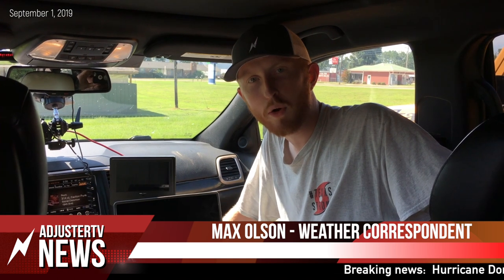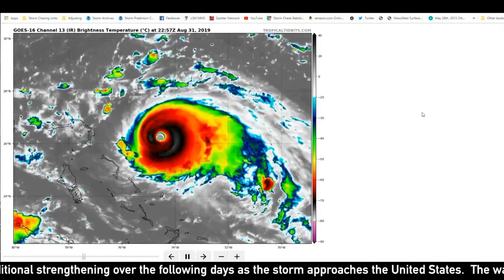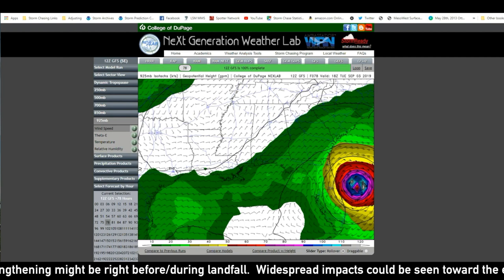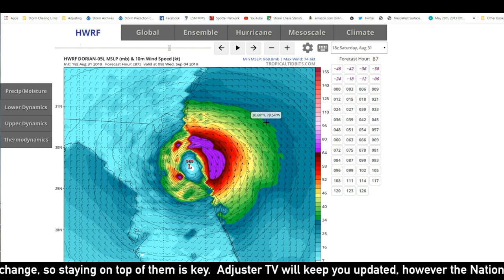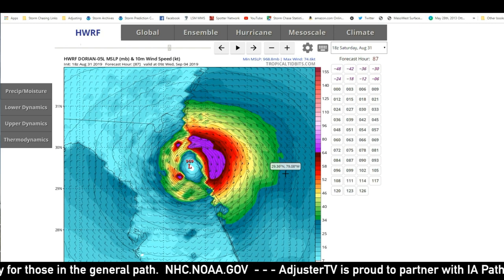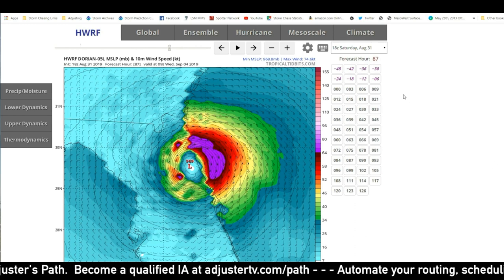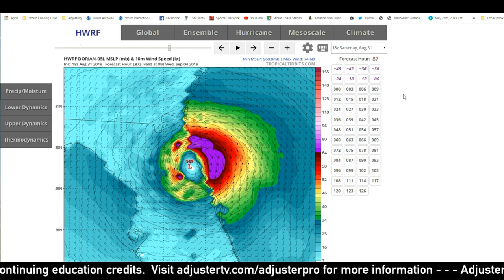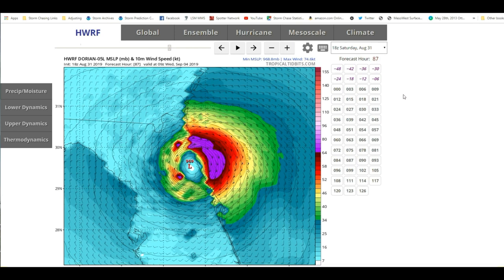DORIAN UPDATE #2 | Max Olson Reporting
👉🏻👉🏻The FASTEST way to get working as an adjuster: Beginners Guide to a Claims Adjuster Career 👈🏻 👈🏻 Adjustertv.com/start